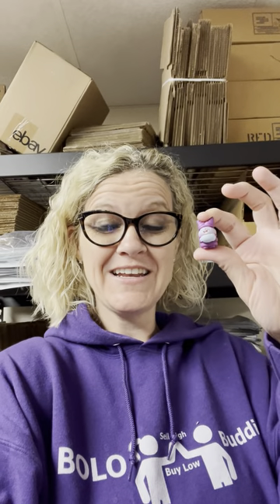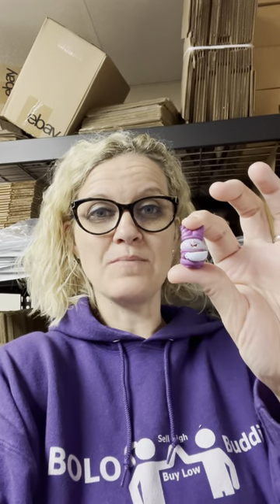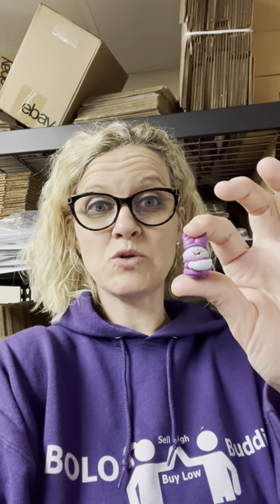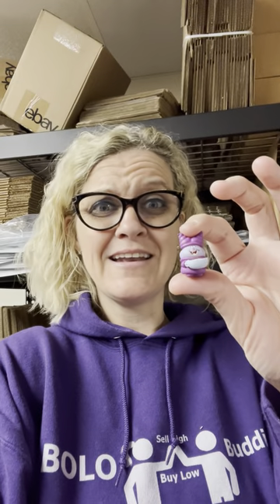Unexpected Toy BOLO